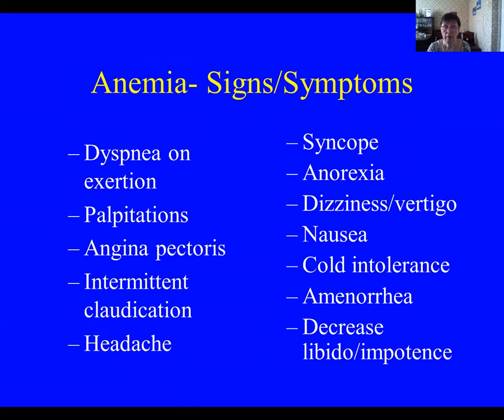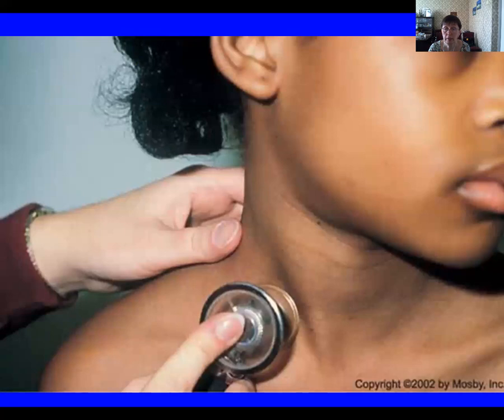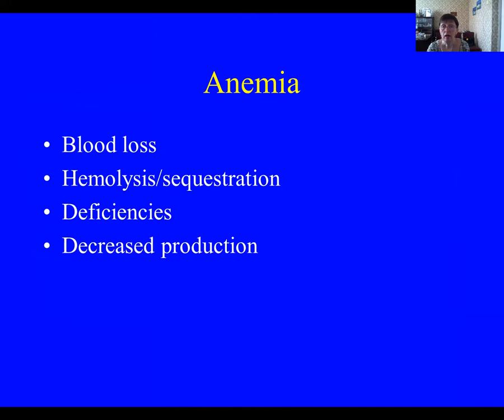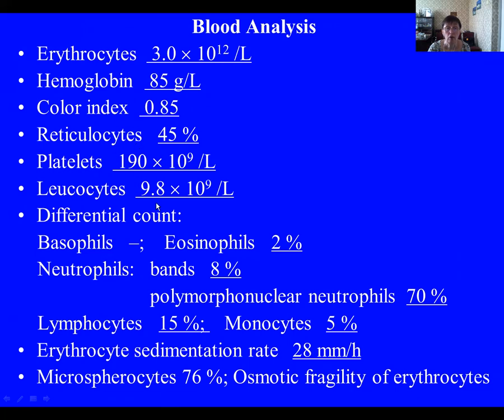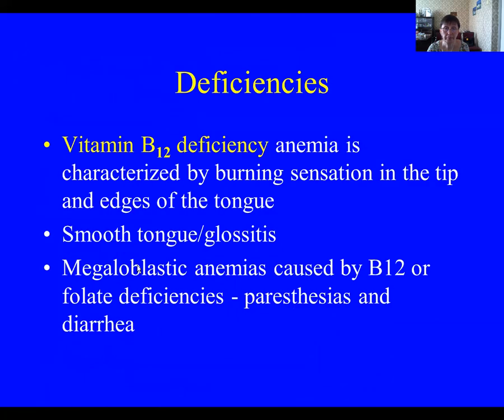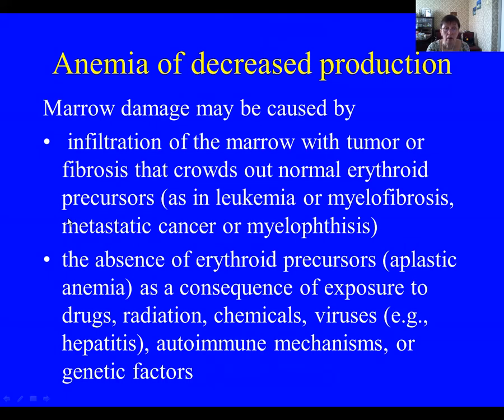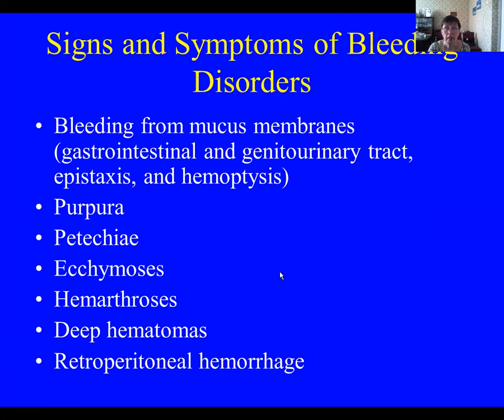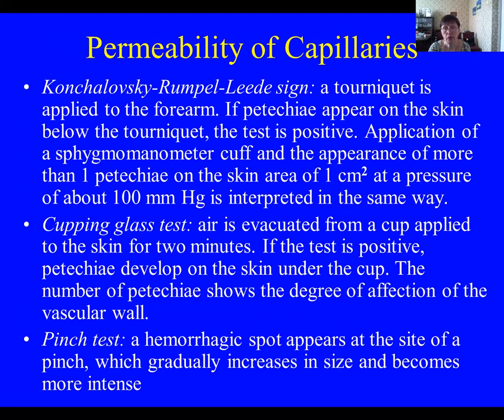PIM2 Lecture15 VictoriaKhomazjuk